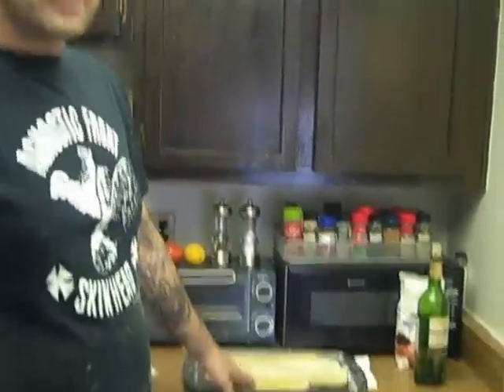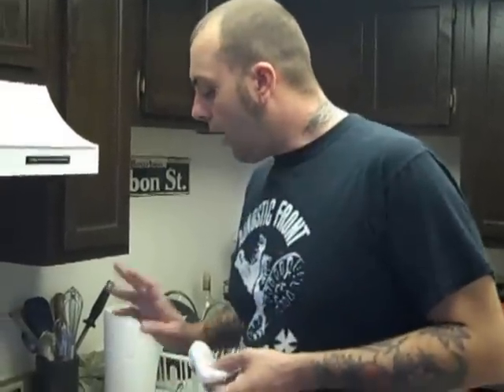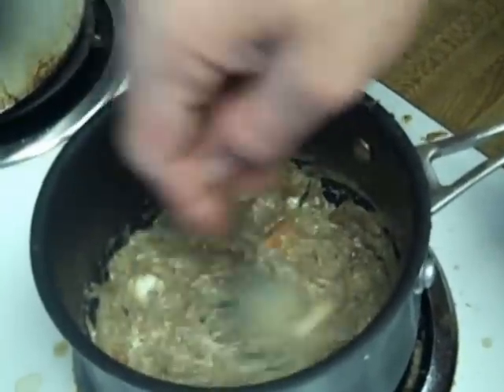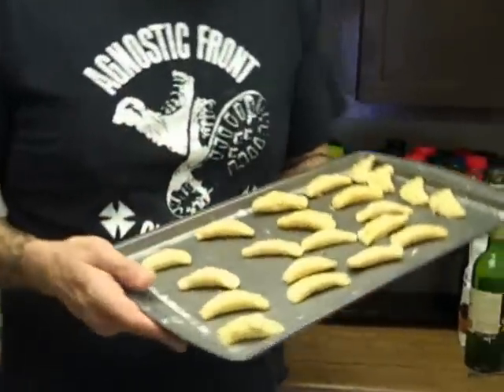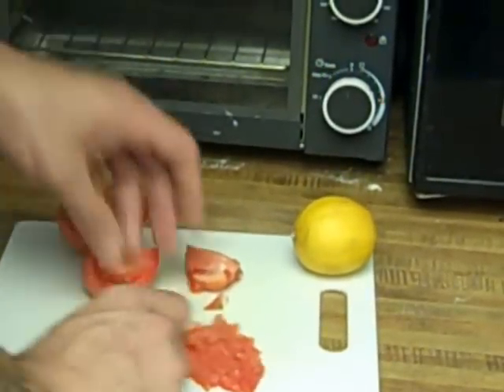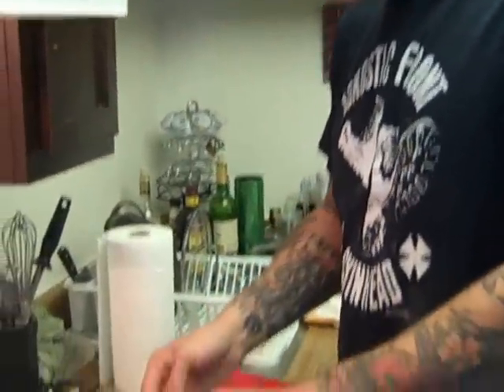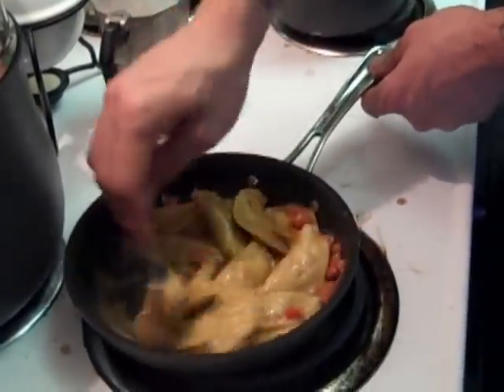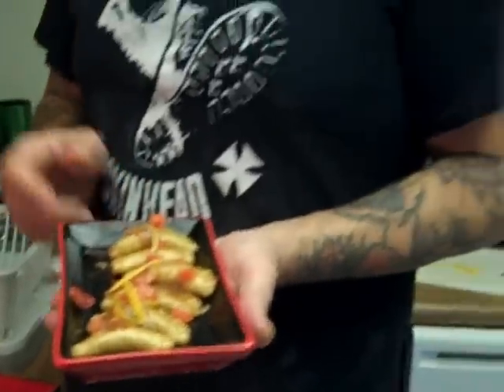The Skinhead Gourmet: Short-Rib Agnolottis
A deeply savoury little ravioli tying together earlier episodes on Pasta Dough and Bouef Bourguinon.

Music by Brass Knuckle Boys and The Old Firm Casuals. used with the express permission of Oi! The Boat Records, from the Oi! The Sampler Vol 2

For music from this and past episodes, visit Oi! The Boat Records, check their free sampler available for download